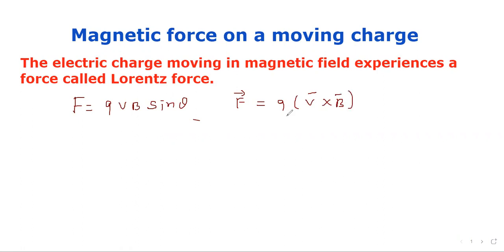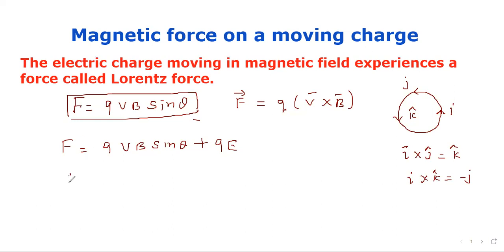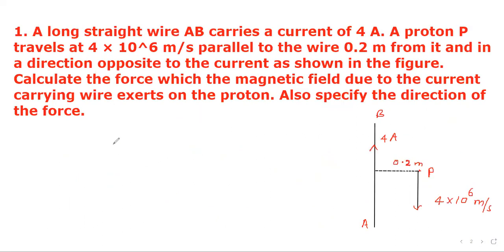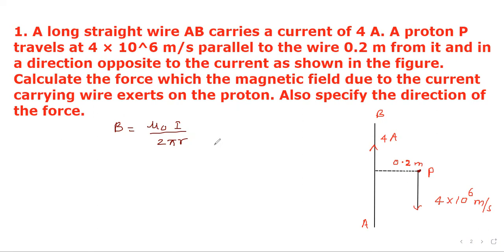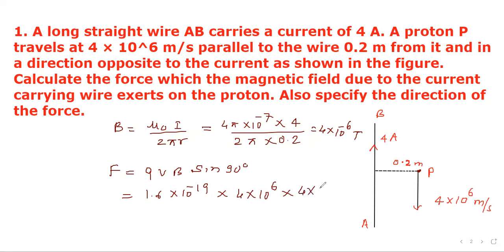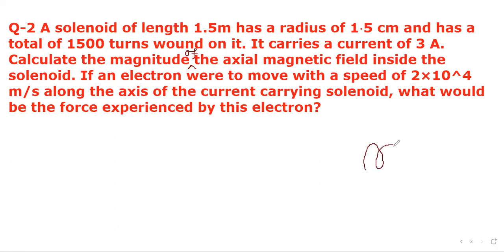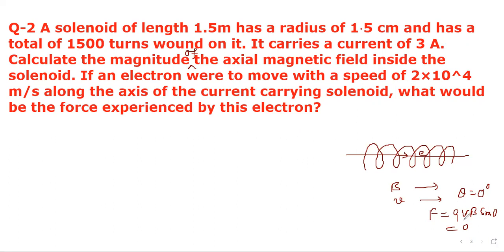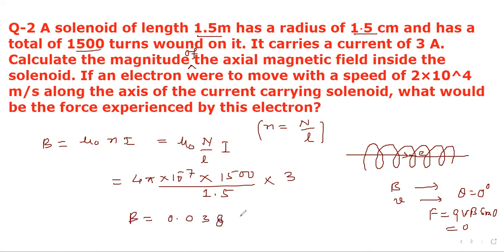Magnetic effect of current: Force on a moving charged particle in magnetic field : Lorentz Force